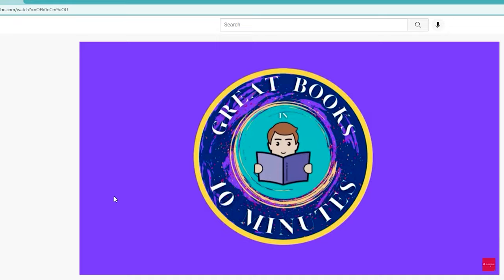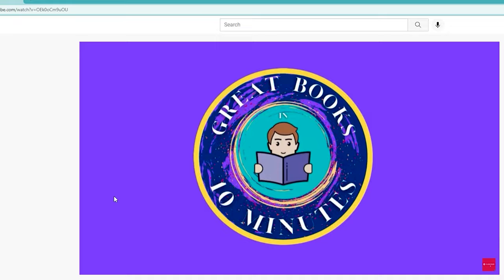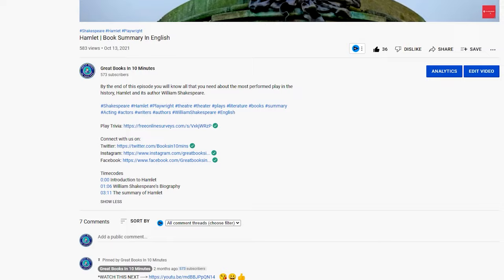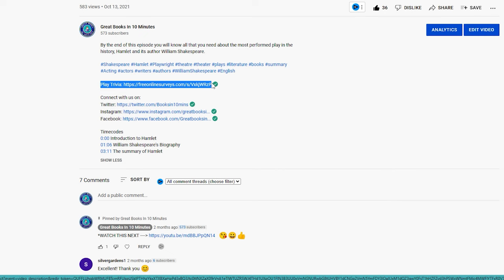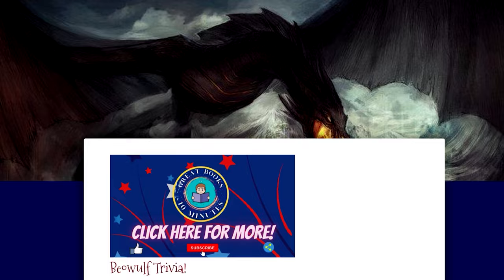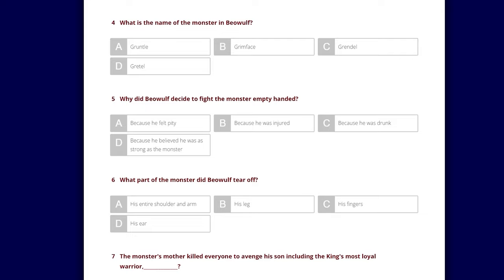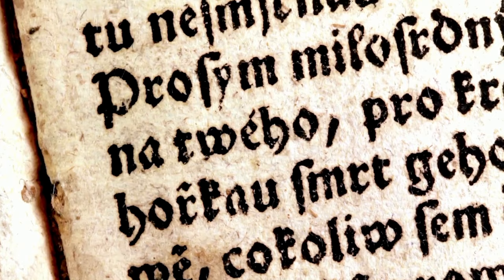Beowulf | Book Summary In English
🟢Get the Literary Companion for this book and save time while learning quickly! The literary companion includes:
A plot chart dissecting the story into five acts (Exposition, Rising Action, Climax, Falling Action, and Resolution)
A written summary covering the entire plot and every major event in the story
An analysis of the story.

By the end of this episode you will know everything about the most famous story of old English literature, Beowulf.

Timecodes:
0:00 Introduction to Beowulf
01:51 Summary of Beowulf